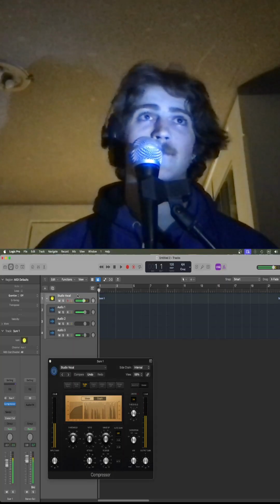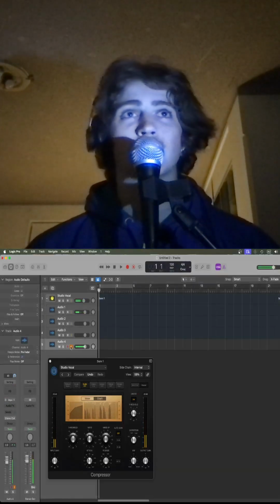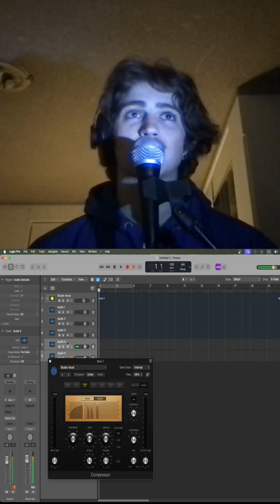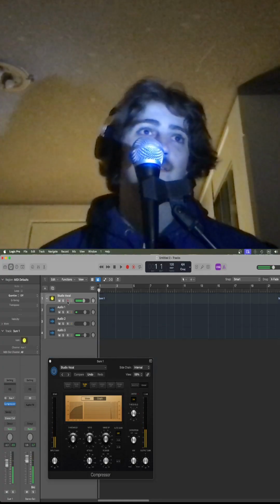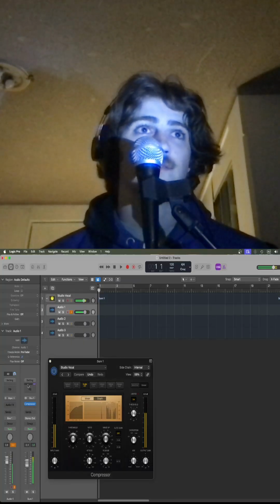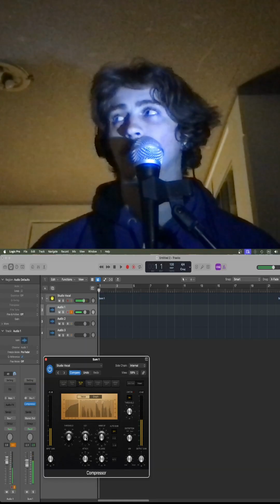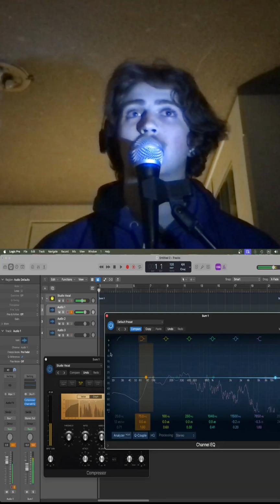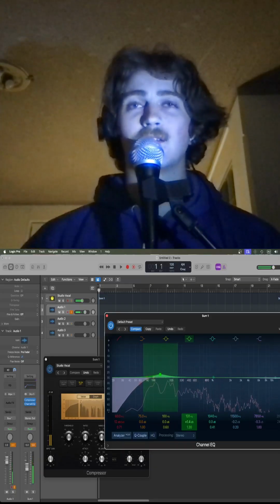Using Buses for your Vocal Stack in Logic Pro X (+ extra compression, EQ, automation tips)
Hey guys, quick video on some random tips I've been using a lot lately to work quickly and get decent vocal mix.

Skinny